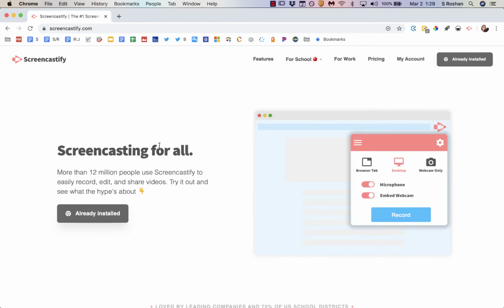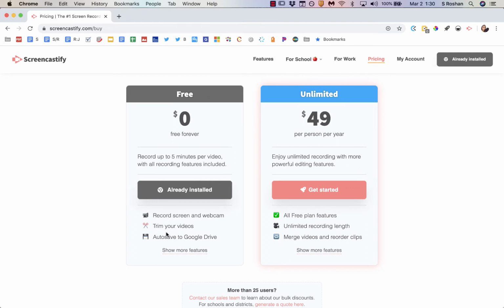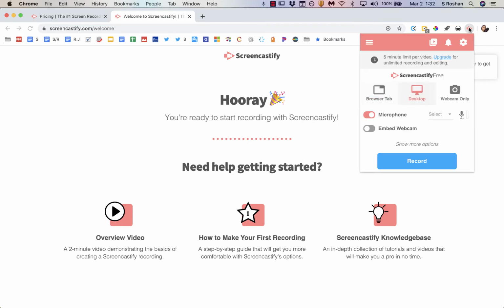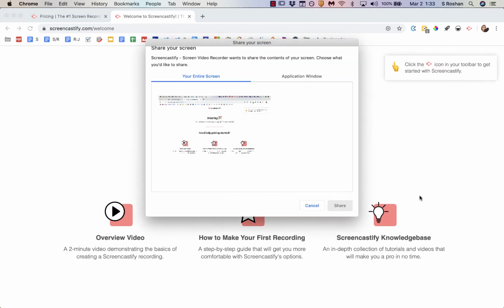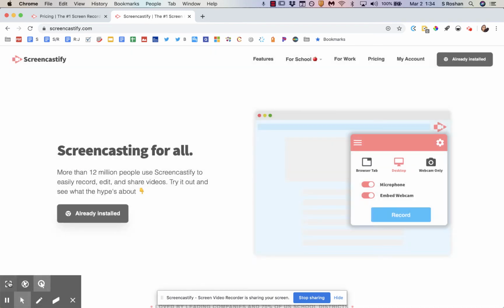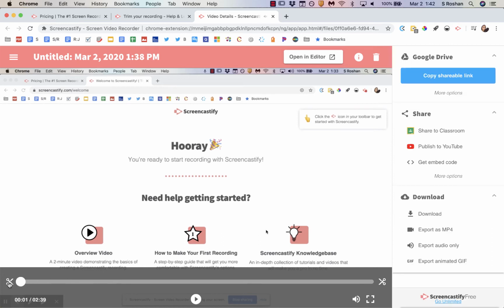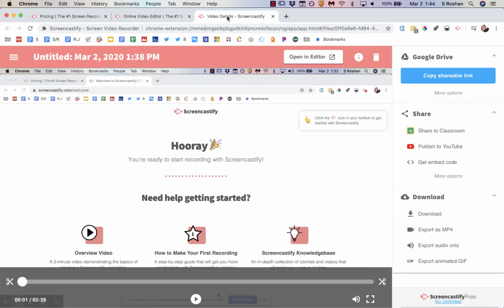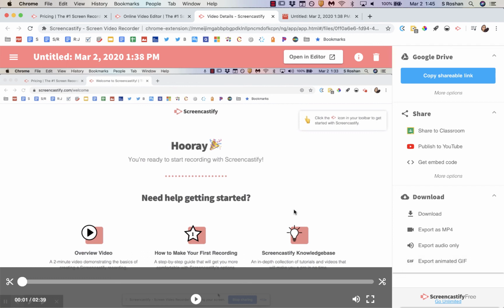Getting Started with Screencastify to Create a Simple Screencast